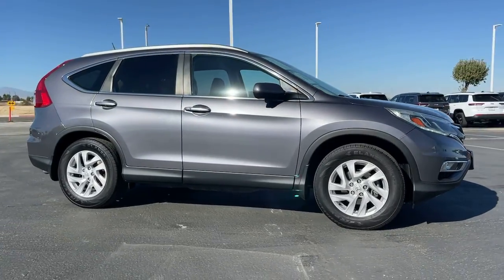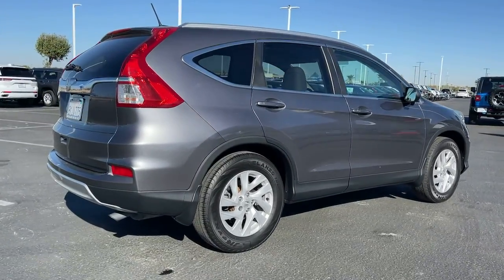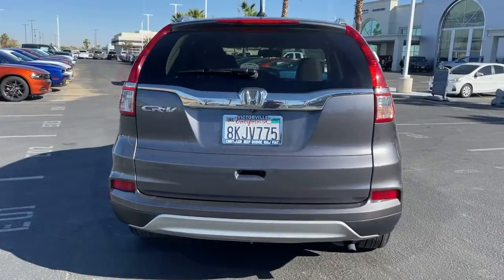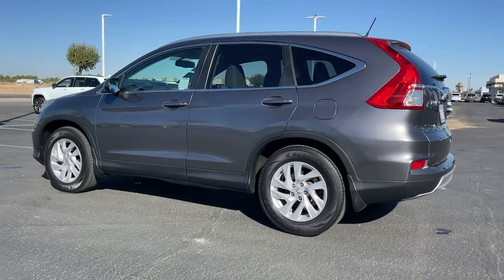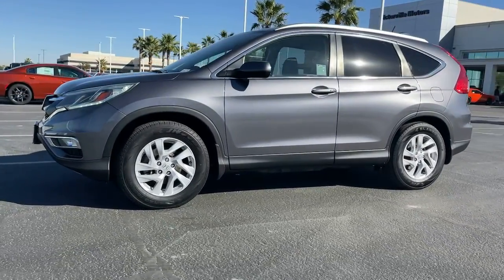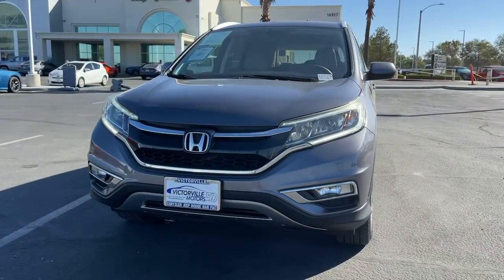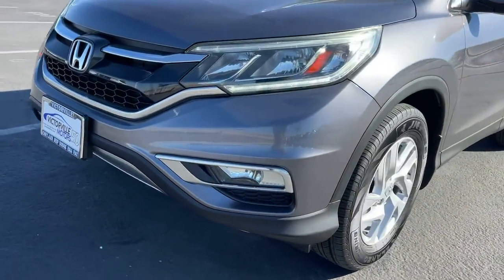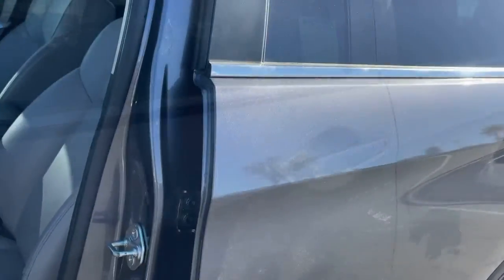2015 Honda CR-V Victorville, High Desert, Hesperia, Apple Valley, Adelanto, CA 2J5127A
Used 2015 Honda CR-V EX-L available in Victorville, California at Victorville Motors. Servicing the High Desert, Hesperia, Apple Valley, Adelanto, CA Area.

Victorville Motors
14617 Civic Dr

Clean CARFAX. Odometer is 5391 miles below market average!